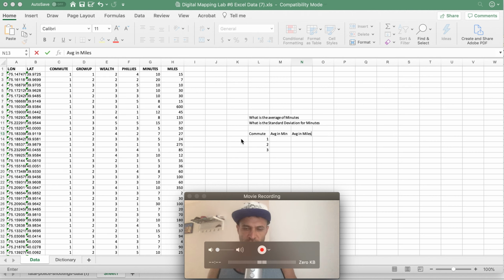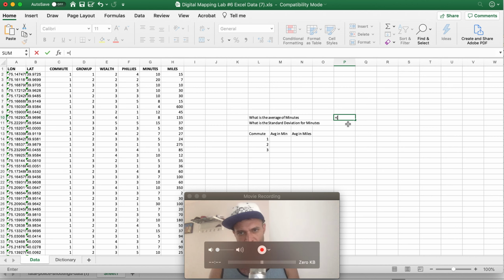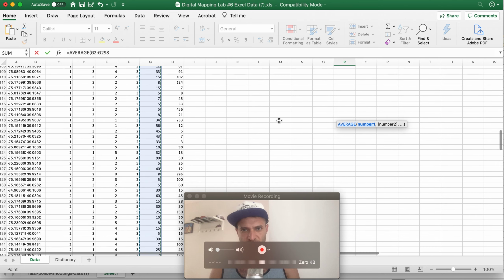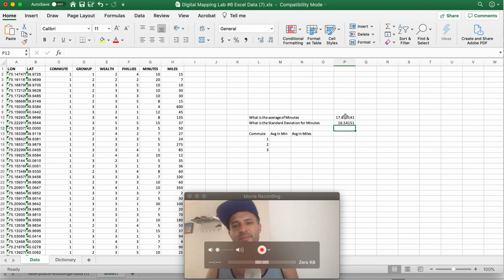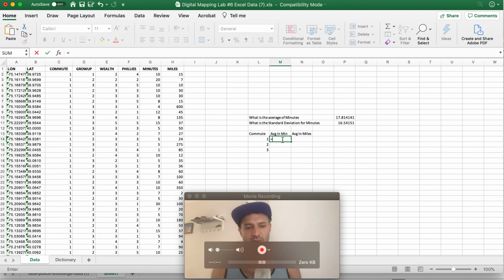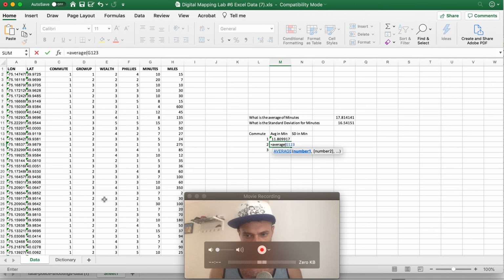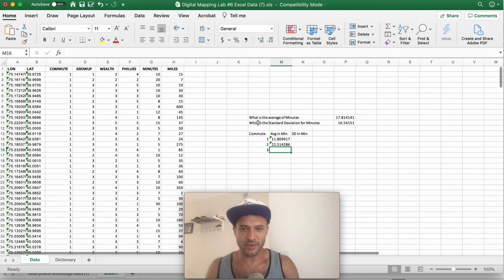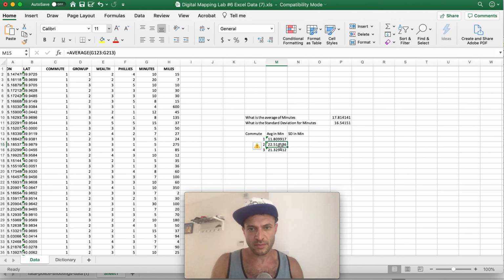help with 7